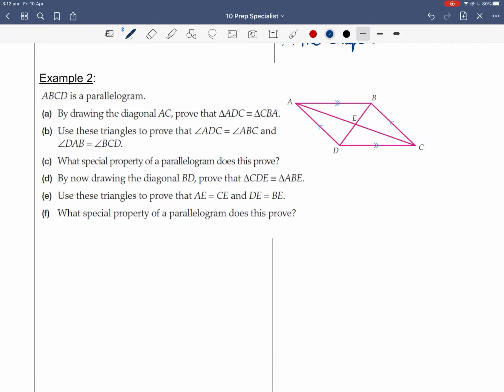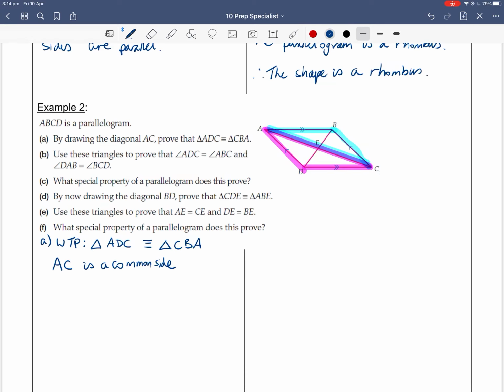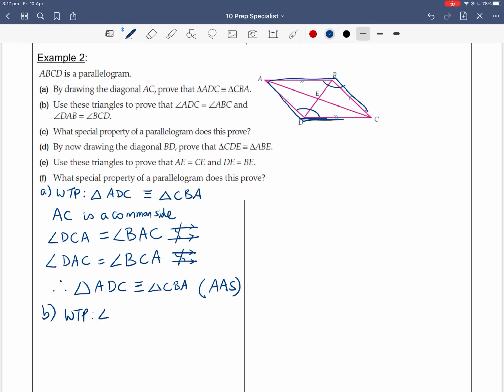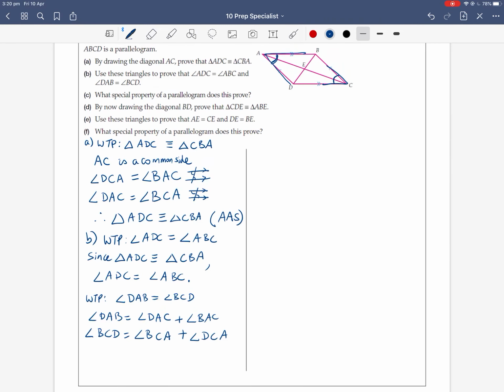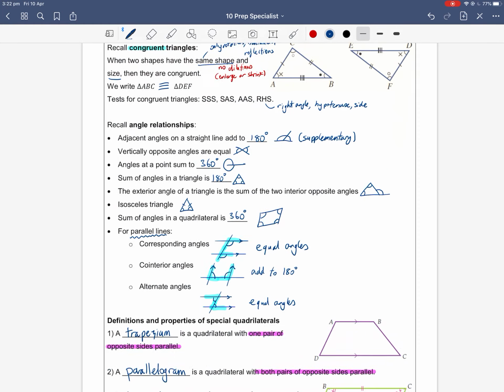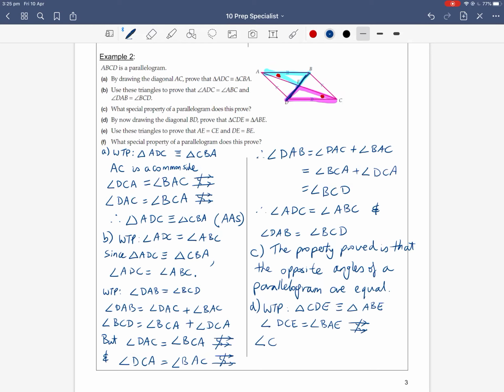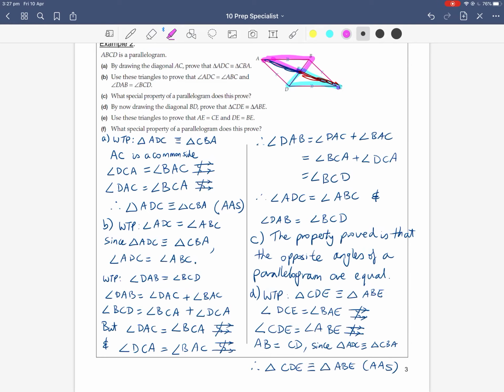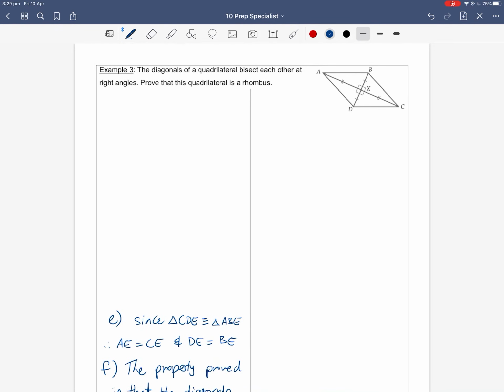10 Prep Specialist - Deductive geometry Example 2